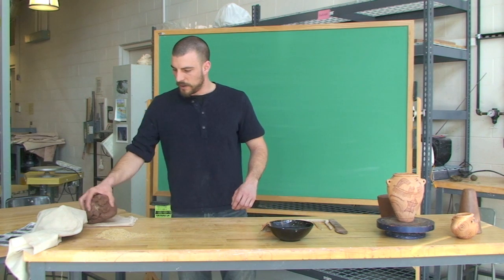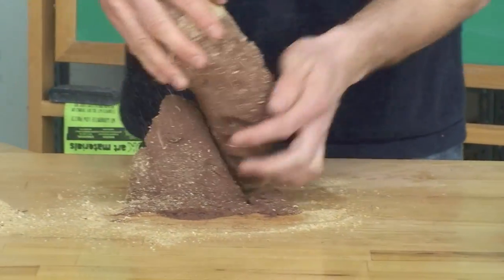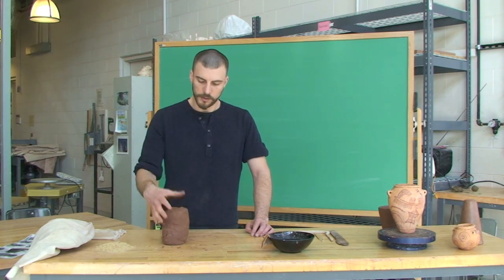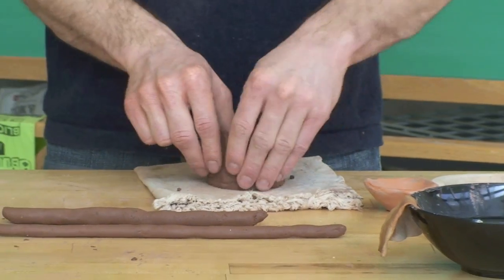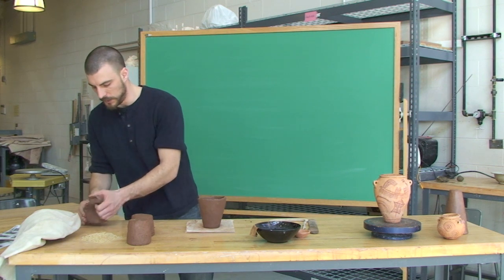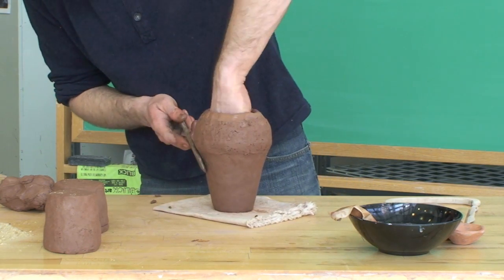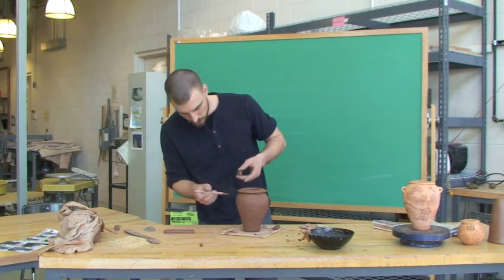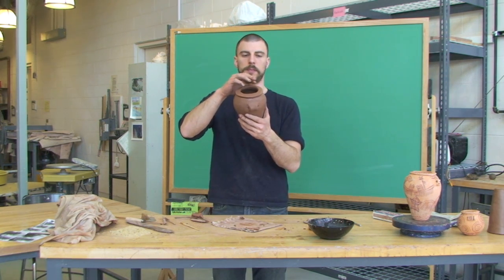Making a Predynastic Egyptian Style Pot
Brian Zimerle makes a predynastic Egyptian style pot.